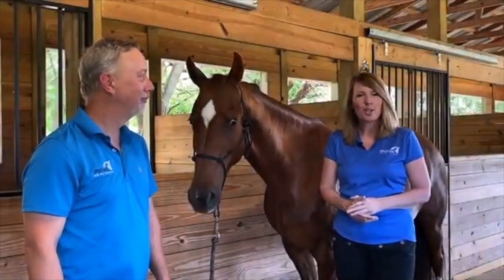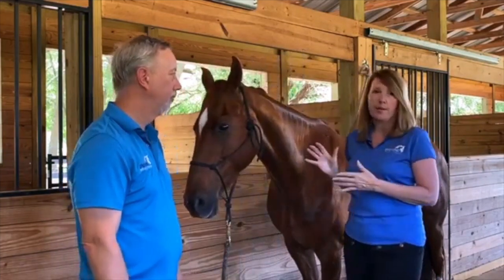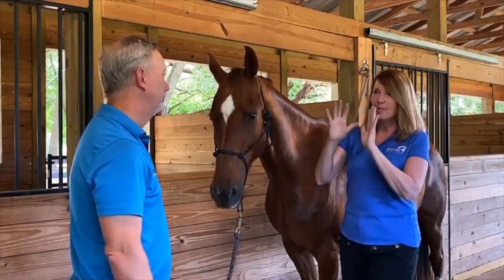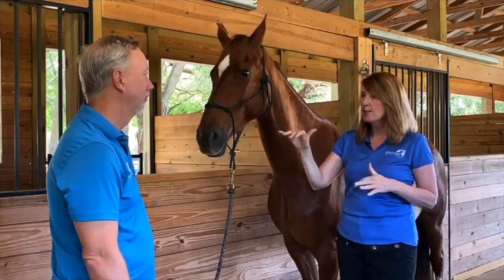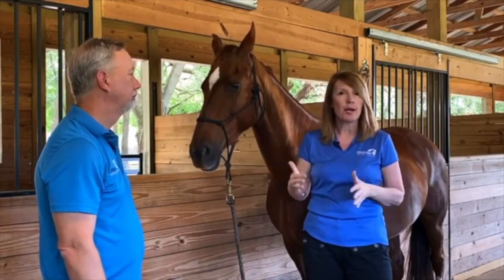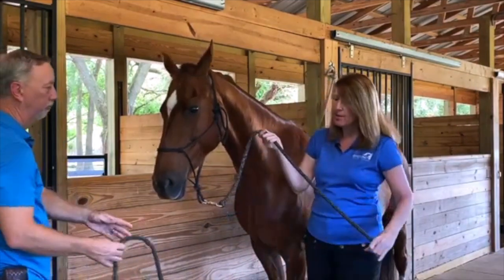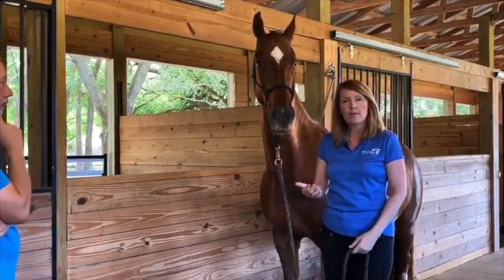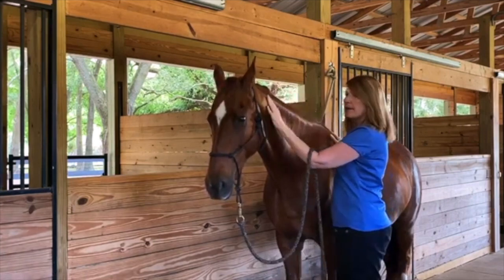Embark on a Healing Journey: Learn Therapeutic Horse Handling Techniques for Success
Your horse's success journey begins with you! Dive into this exclusive video guiding you through therapeutic horse-handling techniques for optimal light therapy results. Create a foundation for triumph and bond with your equine companion.